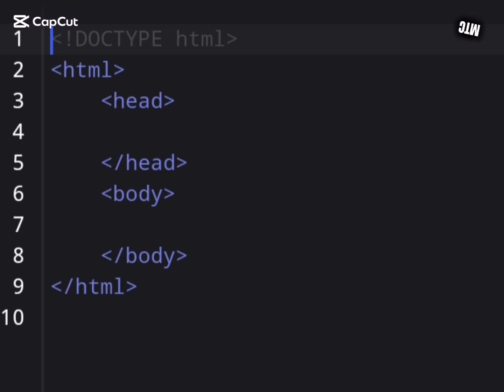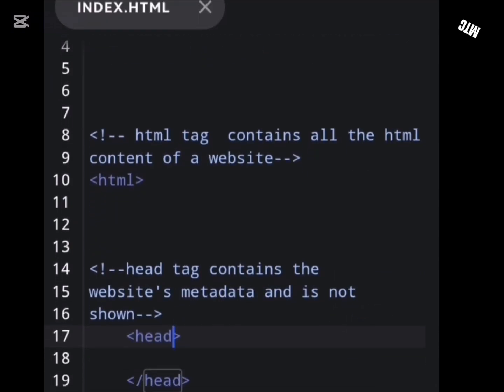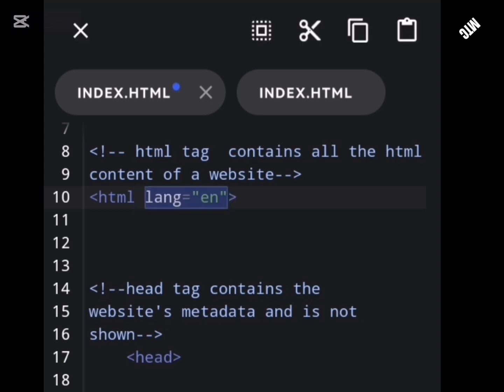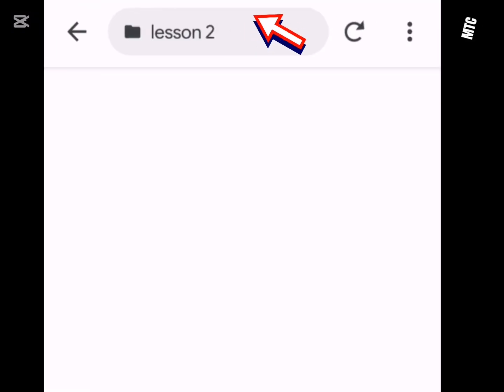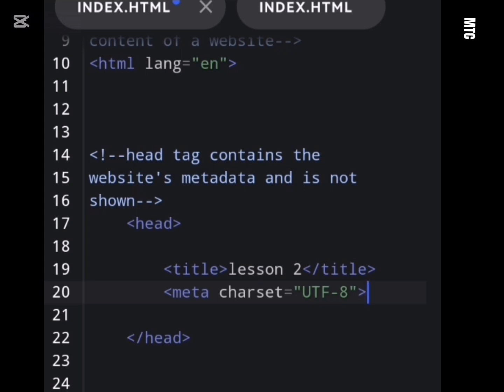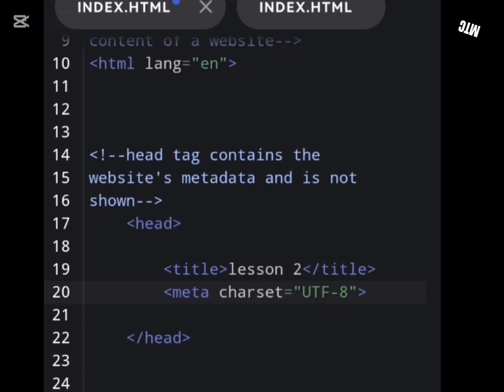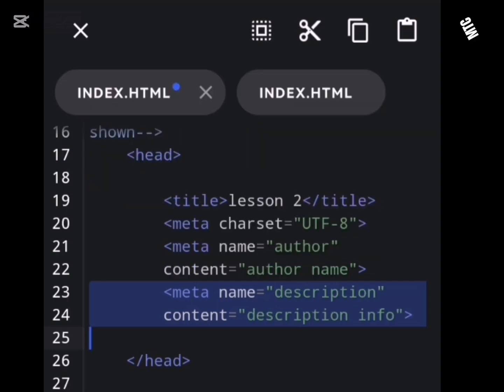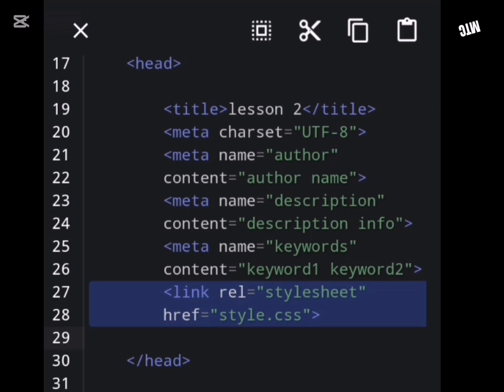HTML head Tag Explained in 3 Minutes! | Learn Title, Meta & Link Tags Fast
Want to master the HTML head tag in just 3 minutes? In this quick tutorial, we break down the most important parts of the HTML head section, including:

title tag — how it affects browser tabs and SEO

meta tags — boosting SEO and controlling page behavior

link tag — connecting stylesheets and resources

Perfect for beginners, web developers, or anyone brushing up on their HTML basics.